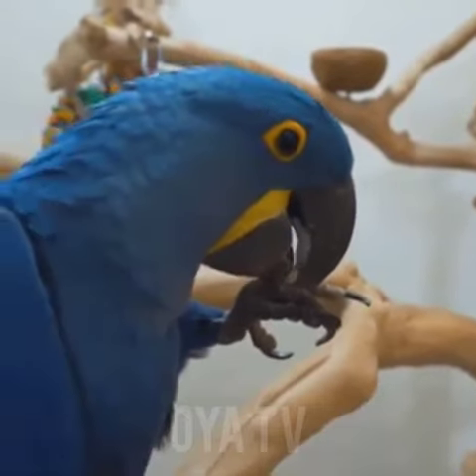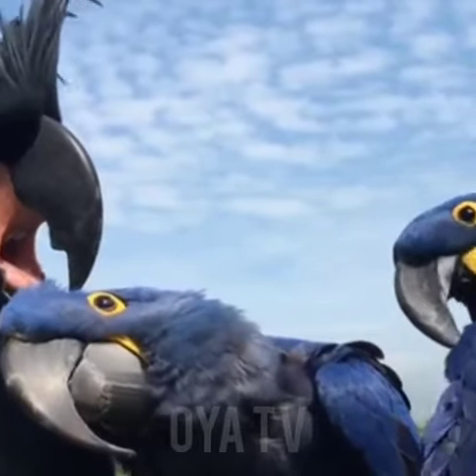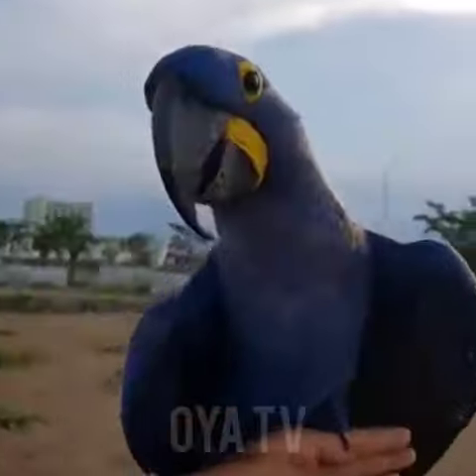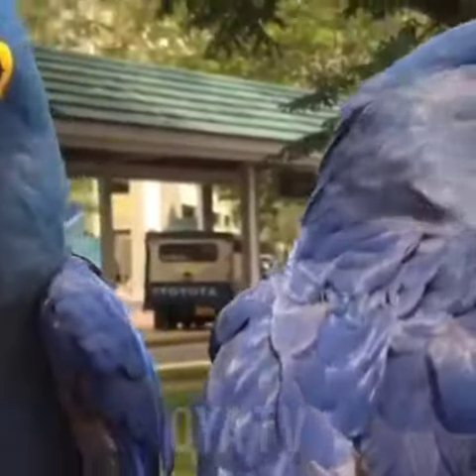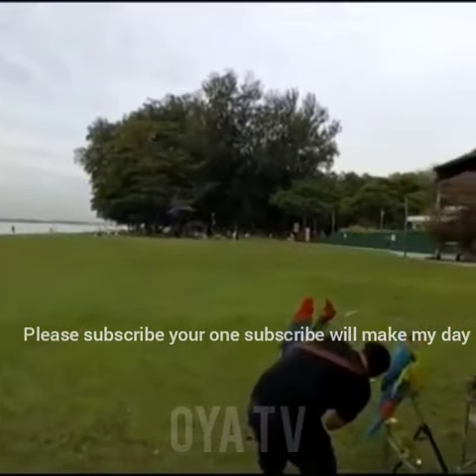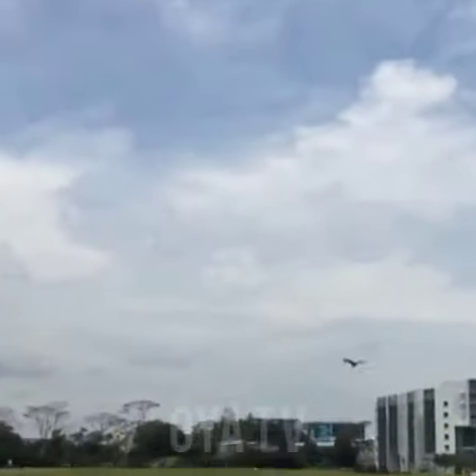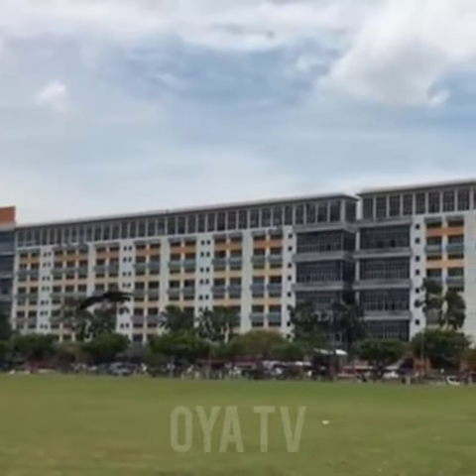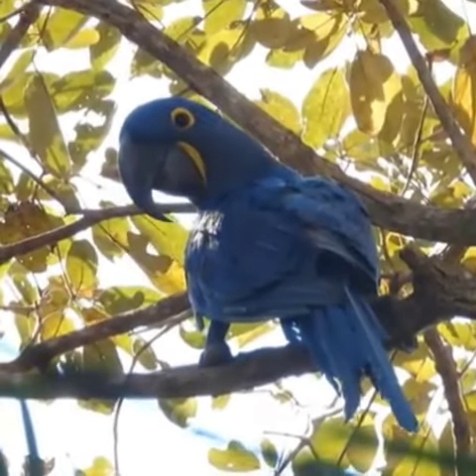Hyacinth Macaw || beautiful bird